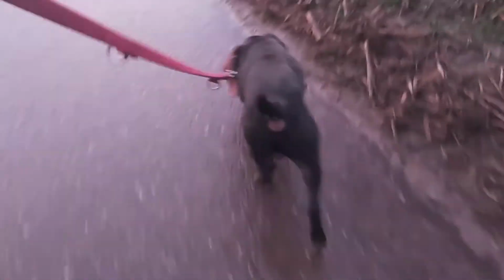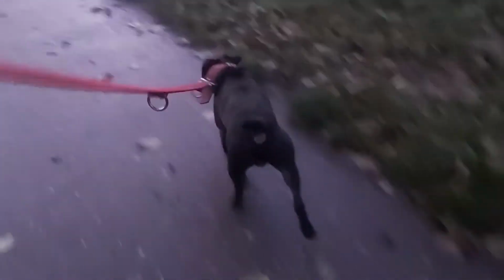SAMOYED - BJELKIER SAMMY SMILEY DOG All White Siberian Herding Hunting Sledding Laika hypoallergenic